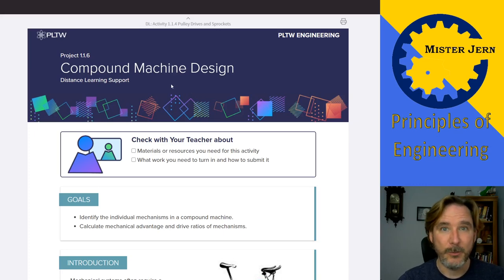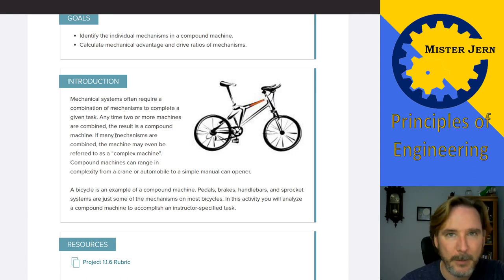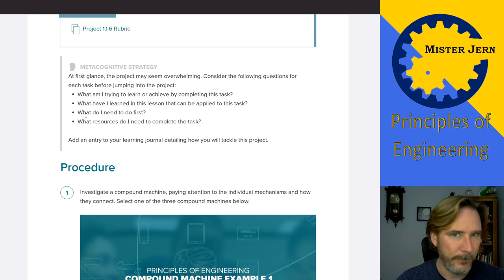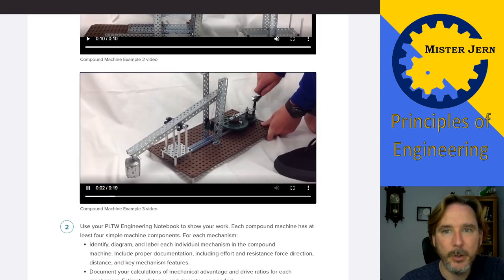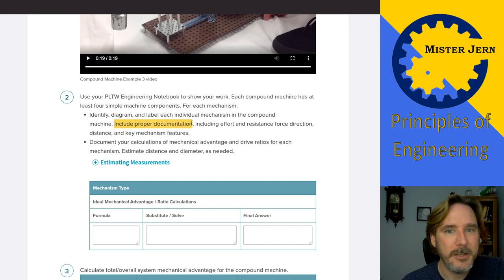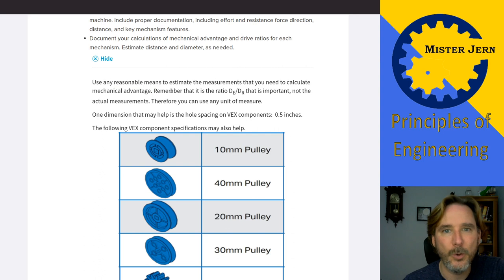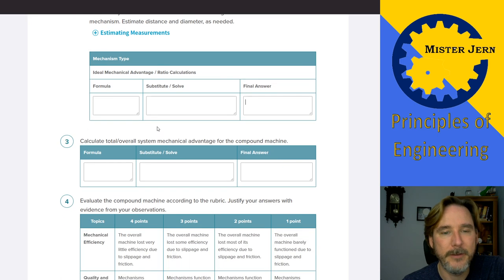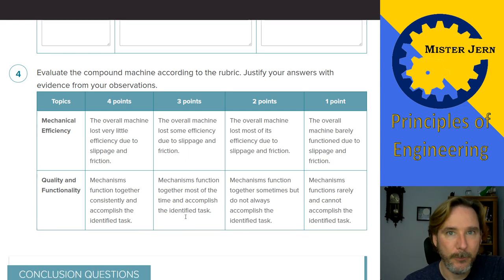POE 1.1.6: Compound Machine Design (Distance Learning)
An intro/explanation of the end-of-unit 1.1 activity.